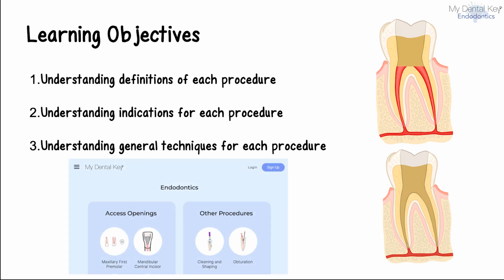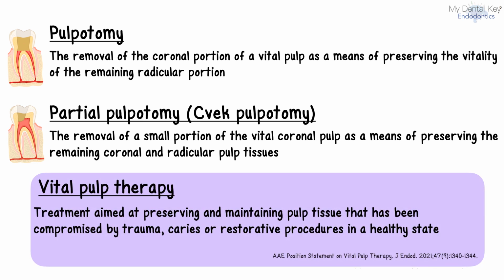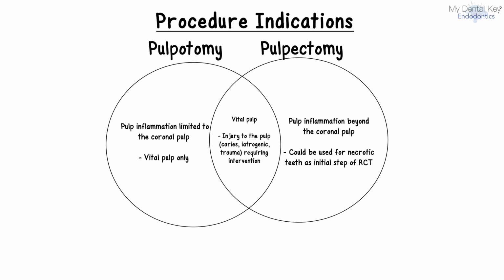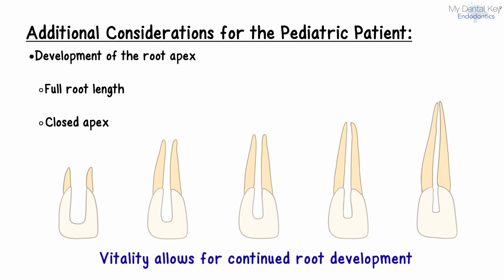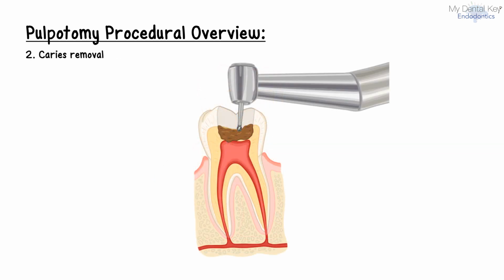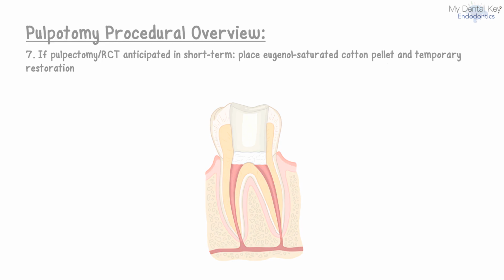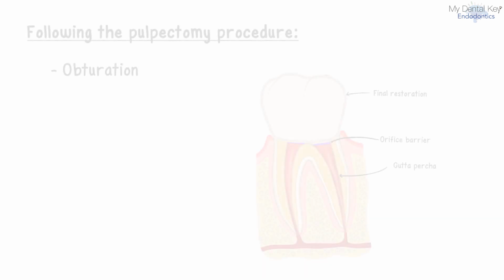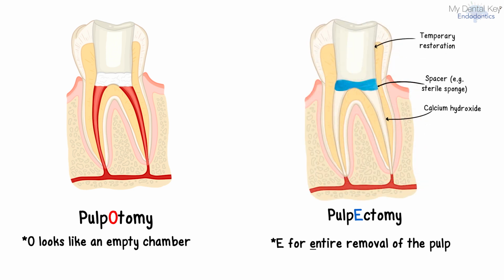Pulpotomy vs. Pulpectomy | My Dental Key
This video reviews the procedures and indications for and differences between a pulpectomy, partial pulpectomy, and pulpotomy.

To ace dental school, crush your national board exams, and land your dream job or residency program, join the My Dental Key community for FREE today at: 🦷

For complete access to our step-by-step procedures, original illustrations, and additional information to ace CDCA / ADEX and your dental school exams,

Full credit and ownership rights for this video and its associated content go to My Dental Key LLC. This video cannot be copied or reproduced without permission of My Dental Key LLC.

Follow @MyDentalKey on Instagram!

Like My Dental Key on Facebook!